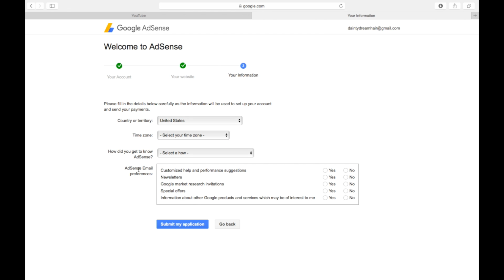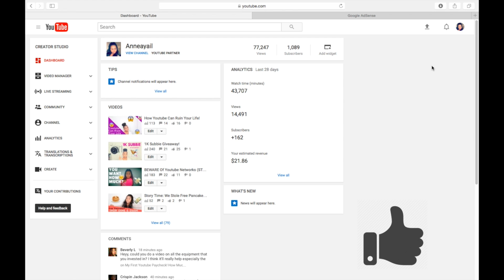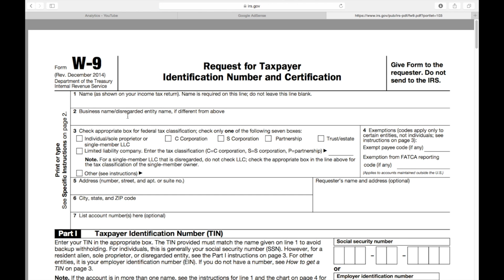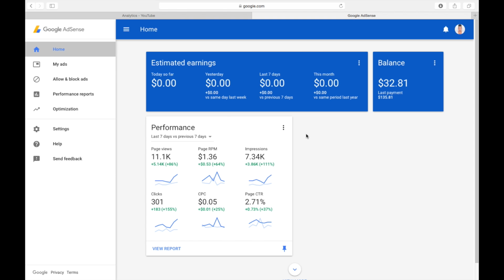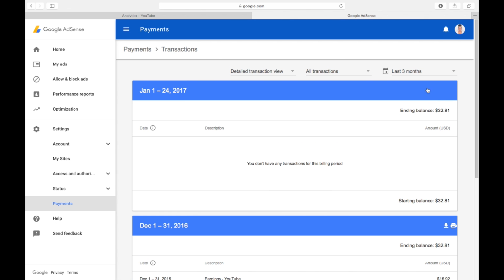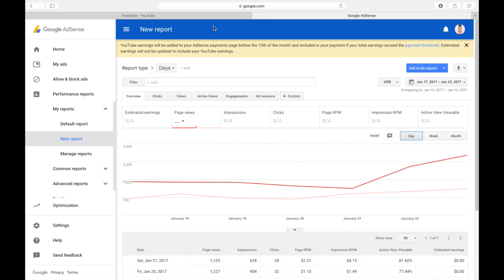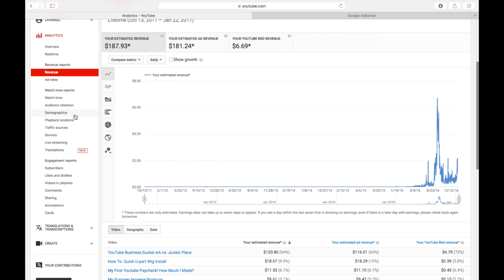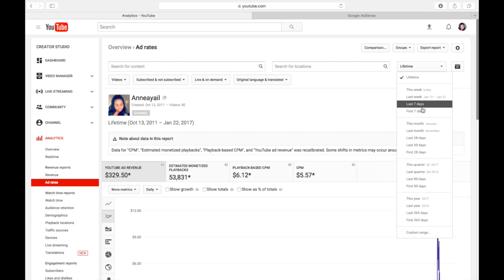Starting a Google Adsense Account (The Basics)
This is going to be part of a series so please enjoy the first video about starting a Google Adsense Account and how to interpret the information. Any other questions ASK 🤗

Anneayail
315 Empire Blvd. #250440

AWESOME Beat By: Noble Paige Patrick